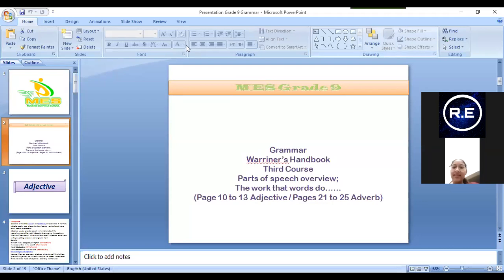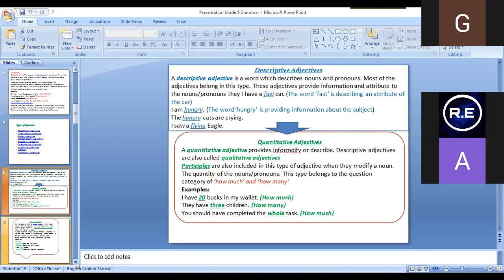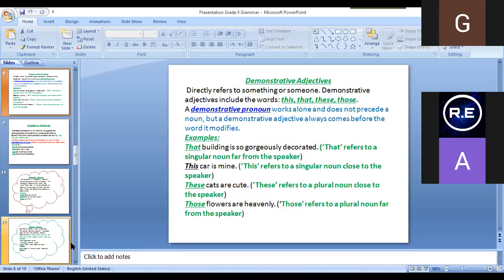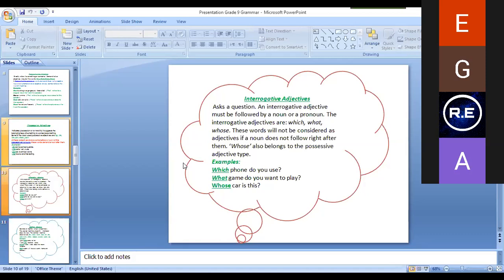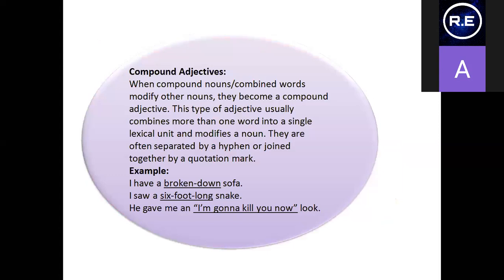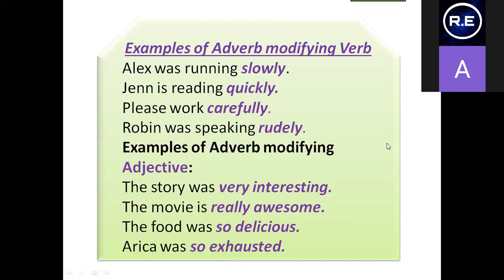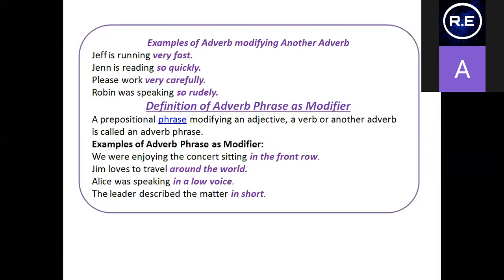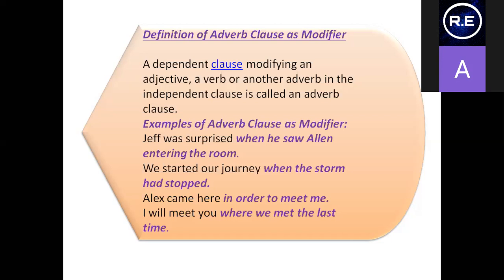English - Grade 9 - 4th quarter - Grammar